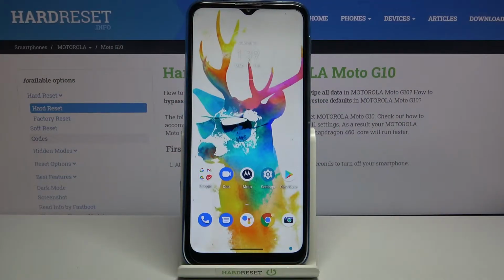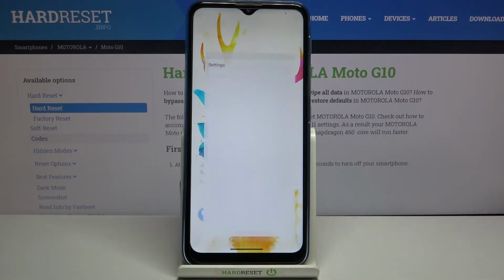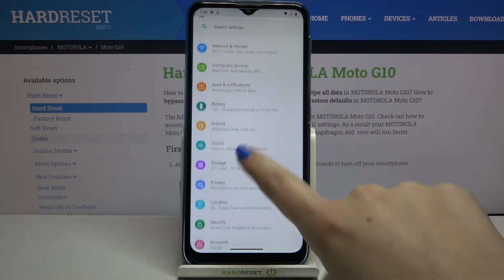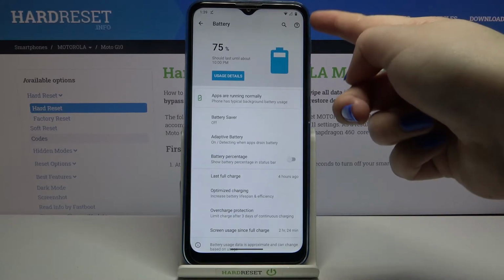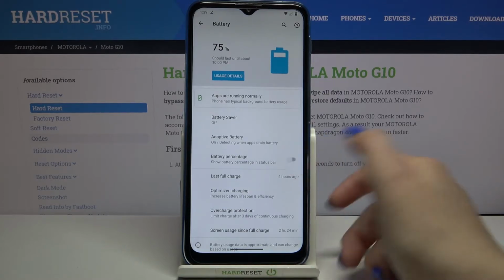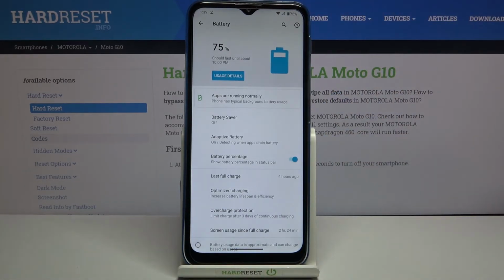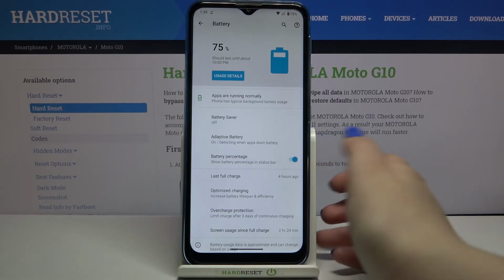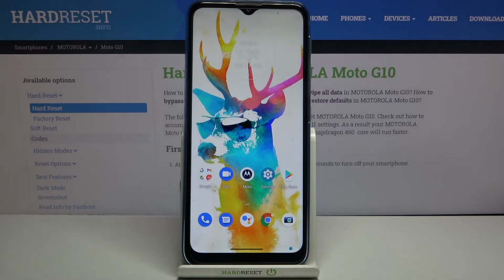How to Show Battery Percentage in MOTOROLA Moto G10 – Show Battery Status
If you’re wondering how to show battery percentage in your MOTOROLA Moto G10, then here we are coming with above video! In this tutorial we’d like to share with you the easiest (and at the same time the only) way to show exact battery level on the status bar! We’ll show you all steps which are required to find proper setting and show battery status option. So let’s follow all shown steps and successfully show battery percentage.

How to check battery information in MOTOROLA Moto G10? How to find battery information in MOTOROLA Moto G10? How to extend knowledge about MOTOROLA Moto G10? Where to find battery details in MOTOROLA Moto G10? How to set battery percentage in MOTOROLA Moto G10? How to show battery information in MOTOROLA Moto G10?